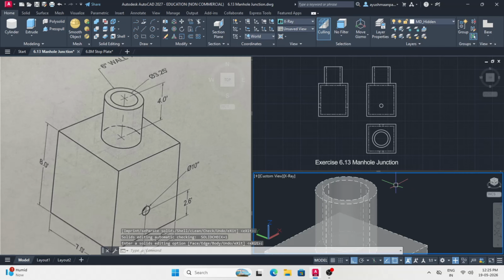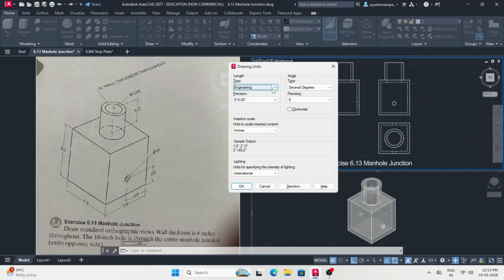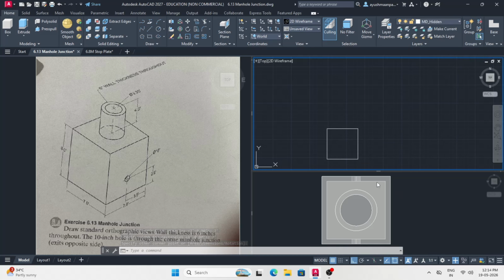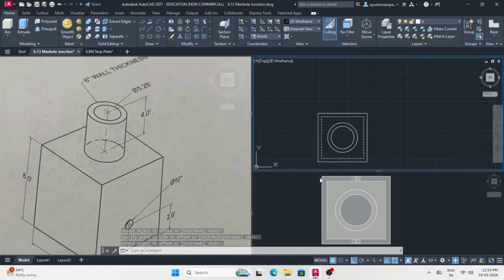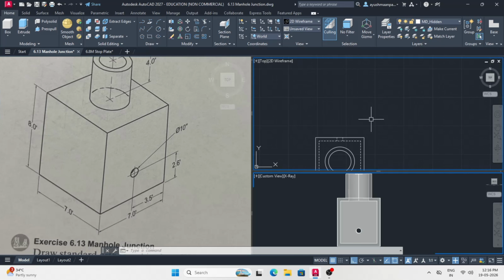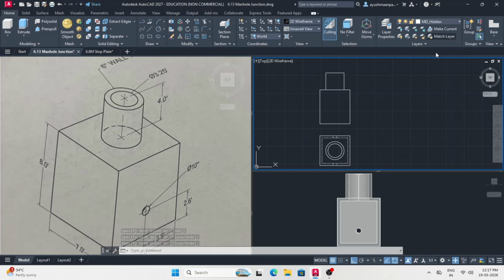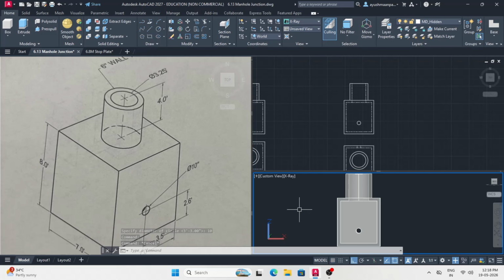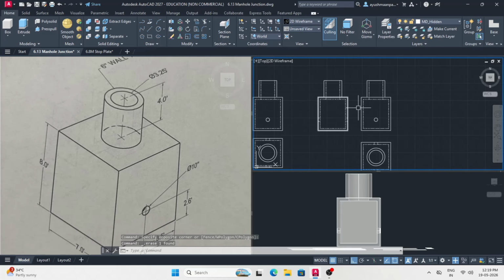AutoCAD 2027 Tutorial for Beginners | USA Engineering Drawing Exercise | Orthographic Projection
In this AutoCAD 2027 tutorial for beginners, we will create orthographic projection views from a 3D Manhole Junction model step by step using third-angle projection.

In this USA engineering drawing exercise, you’ll learn how to create:
✔ Top View
✔ Front View
✔ Side View
✔ Hidden Lines
✔ Hollow Cylinder Projection
✔ 3D to 2D Orthographic Views

This tutorial is part of the AutoCAD Tutorial for Beginners series based on real USA university engineering drawing exercises from the book Tutorial Guide to AutoCAD 2026 by Shawna Lockhart.

Perfect for:
• Engineering Students
• AutoCAD Beginners
• Mechanical Drawing Practice
• Engineering Graphics
• Technical Drawing & Drafting

Software Used: AutoCAD 2027

 CADD MANIAC App

Courses Available:
 AutoCAD (2D + 3D)
 Revit
 STAAD.Pro
 CATIA, Creo & SolidWorks
 PLC, SCADA & HMI
 Electrical & Electronics Courses
 Advanced Excel & More

(English | Hindi | Bengali)

 Full Courses